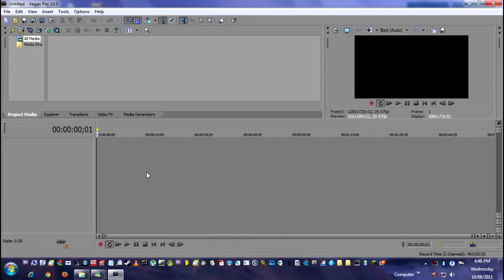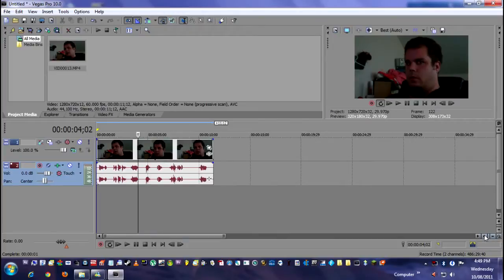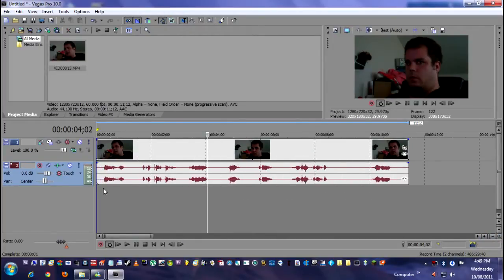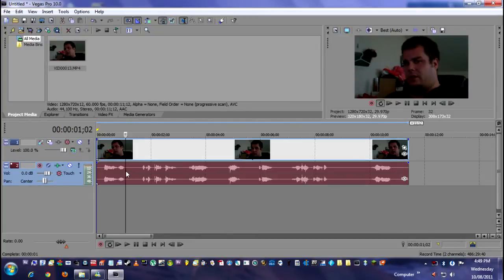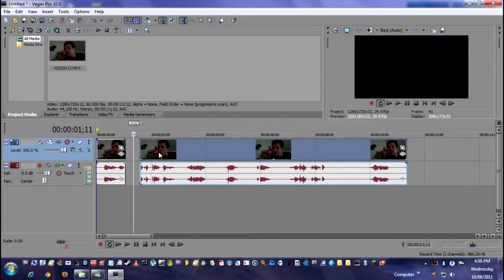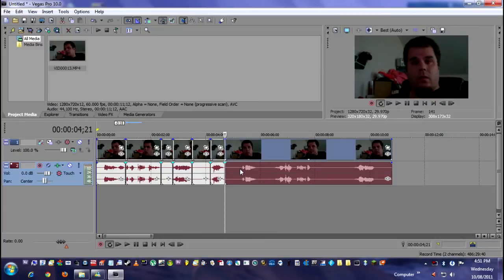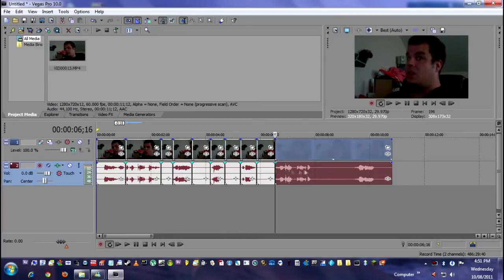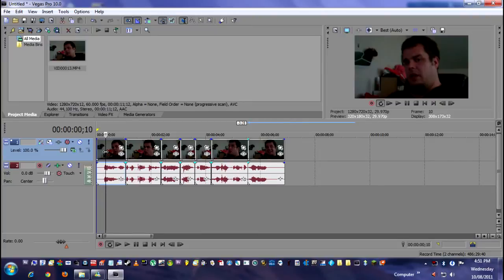Sony Vegas Pro 10 Tutorial - Jump Cut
VlogginLife
1500 Fisher Street
P1B 2H0